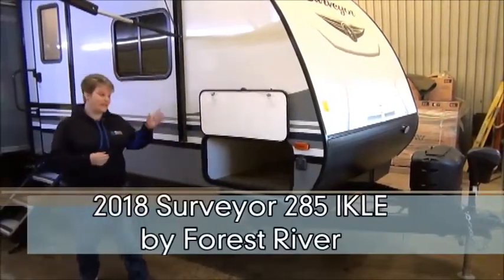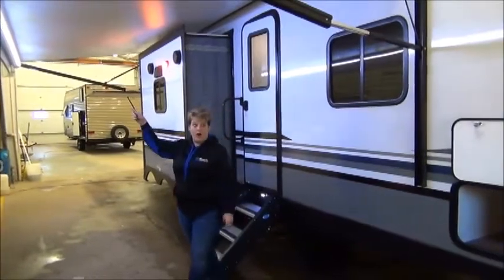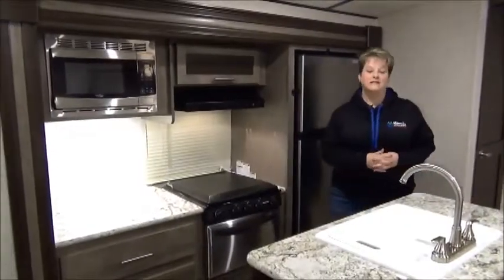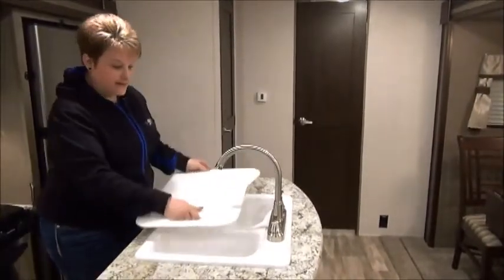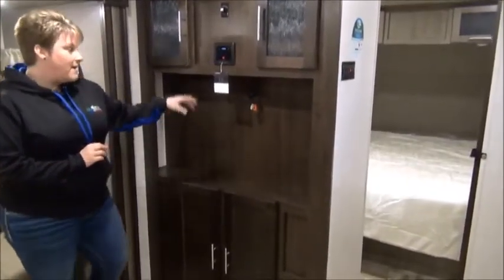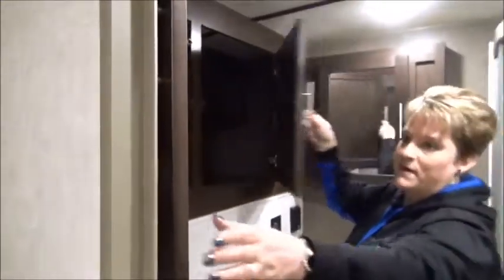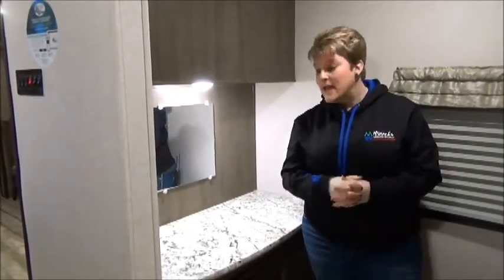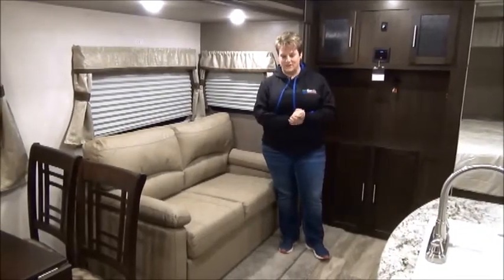2018 Surveyor 285 IKLE by Forest River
Couple's Coach with huge washroom and outside kitchen.
Wow Surveyor you nailed this floorplan!